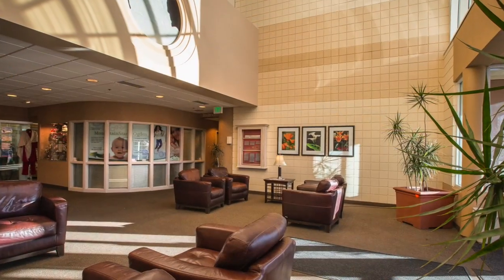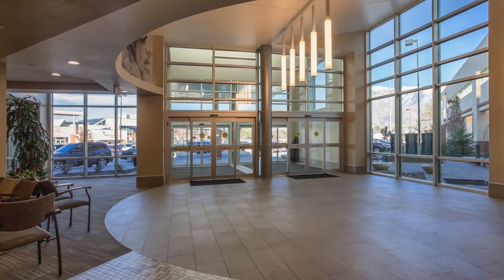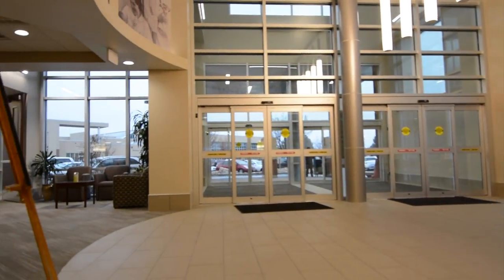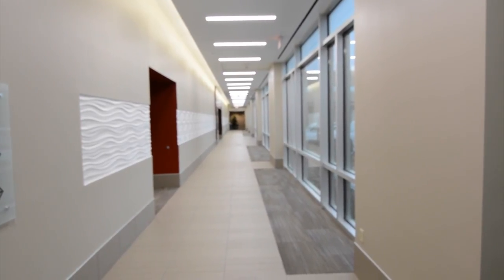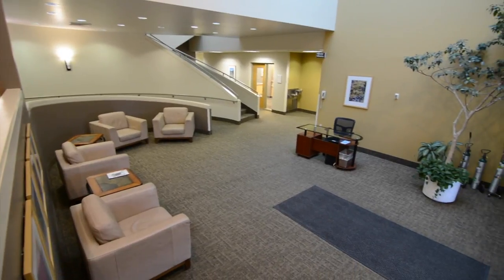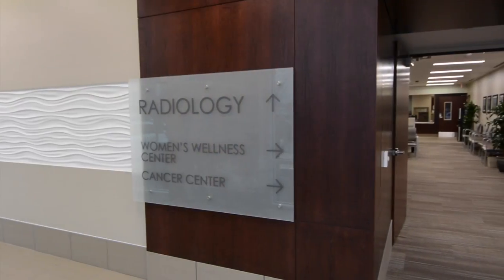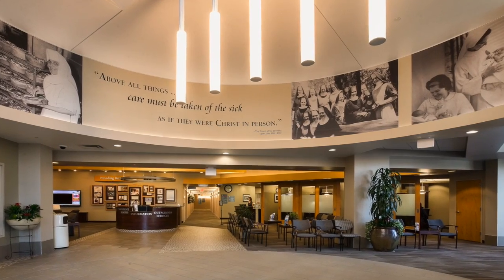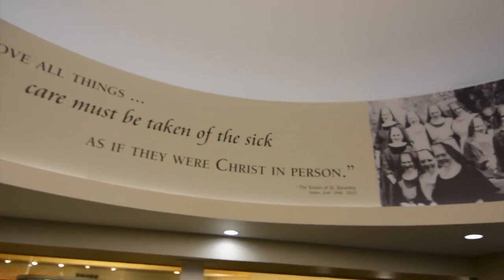The New ORMC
You pardoned our dust and dealt with minor inconveniences, and now the renovation of Ogden Regional Medical Center is complete!

In addition our new contemporary look and feel, Ogden Regional’s new access corridor provides a quicker path from registration to the imaging department, outpatient lab, Cancer Treatment Center, and our Women’s Wellness Center.

Join us for a quick video tour of our facility.